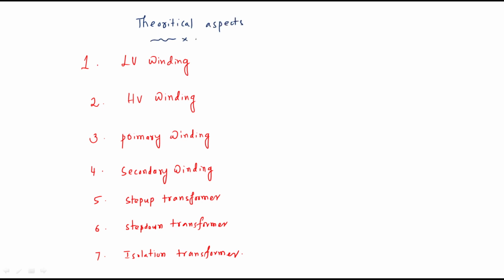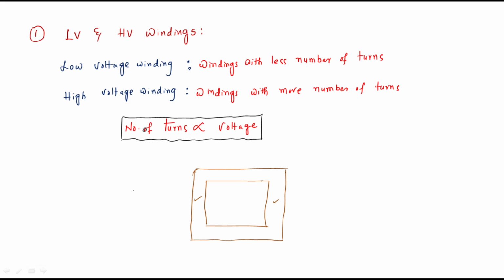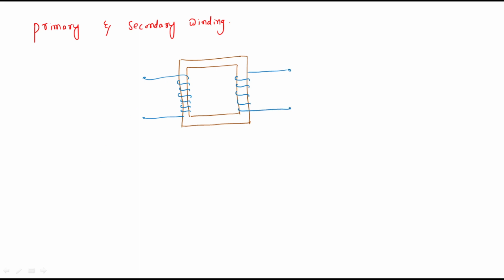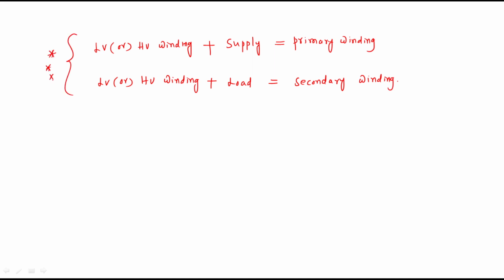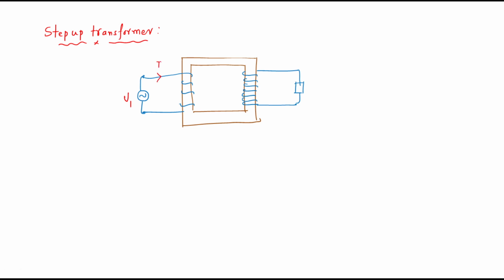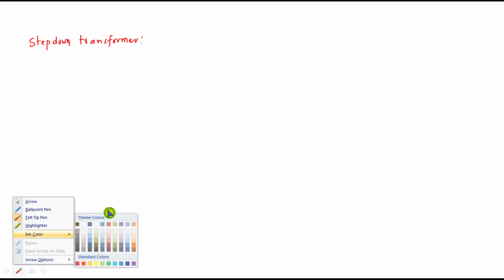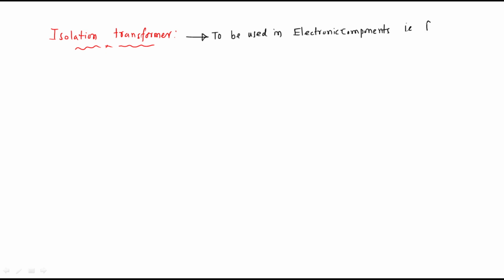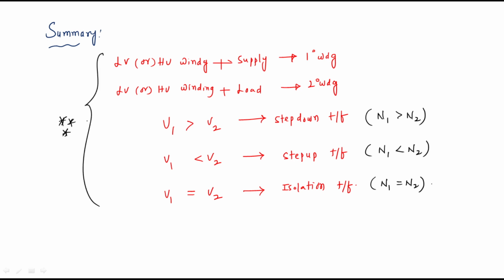EM1 - M2L2 : Theoritical Aspects of Transformers